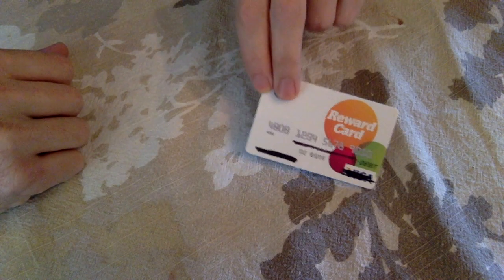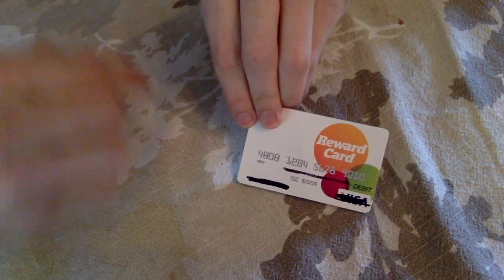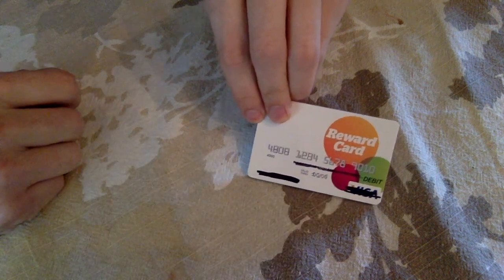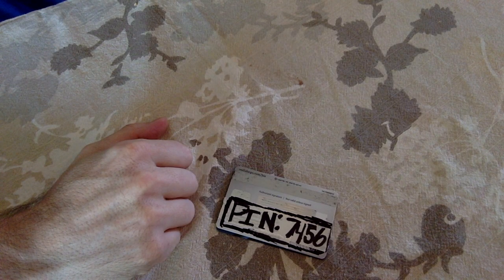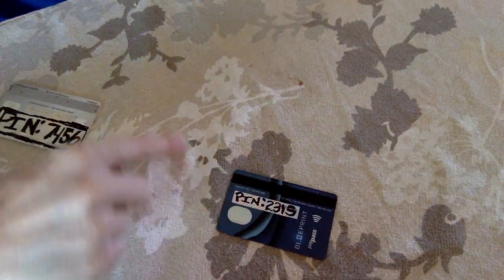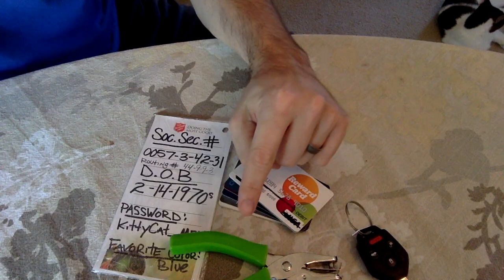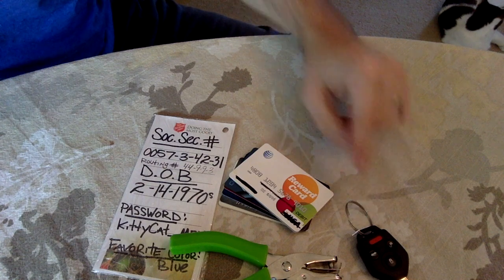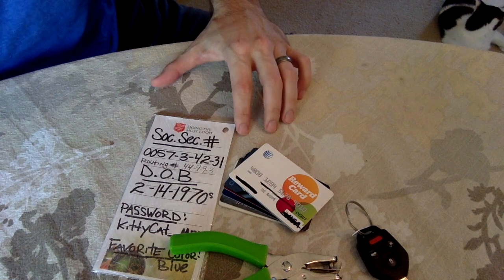How To Activate a Debit Card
In this tutorial I'll show you how to activate your debit card and make it fun again!